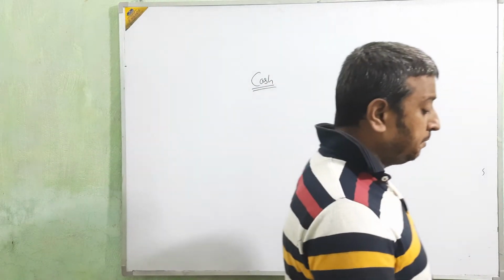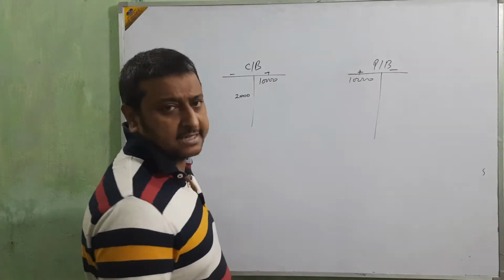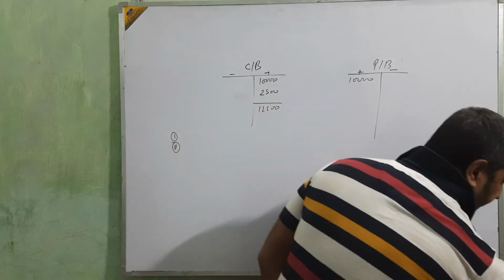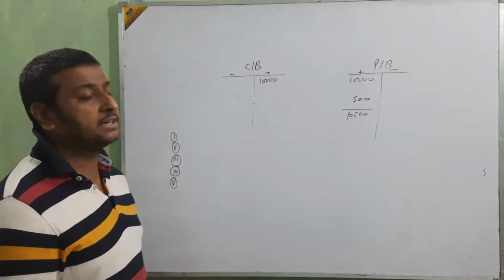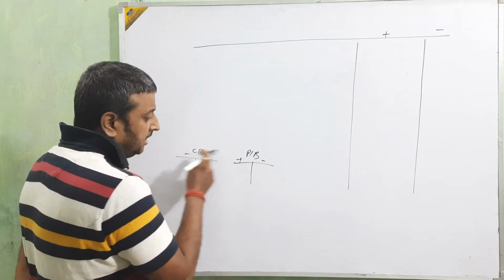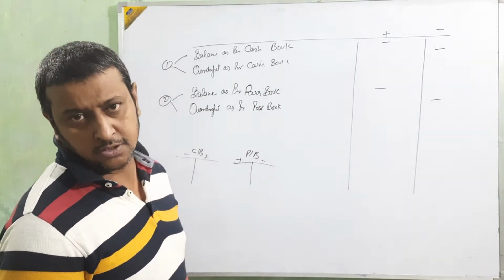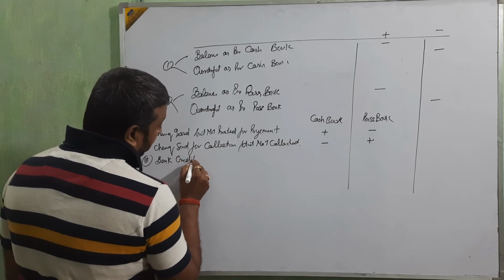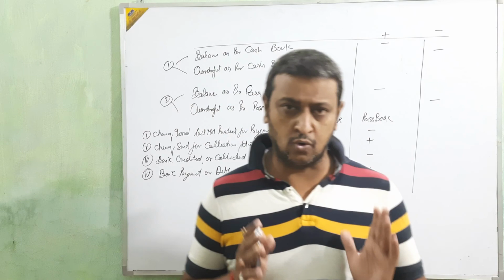bank reconciliation statement